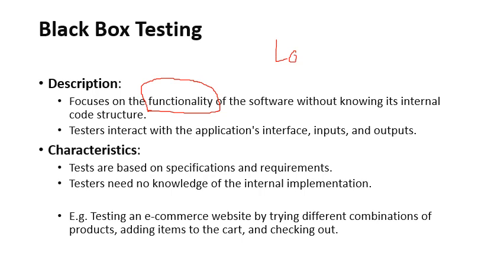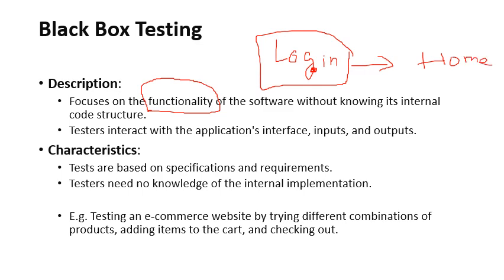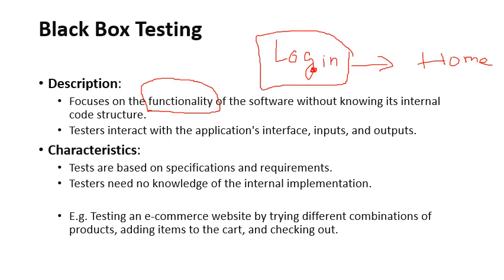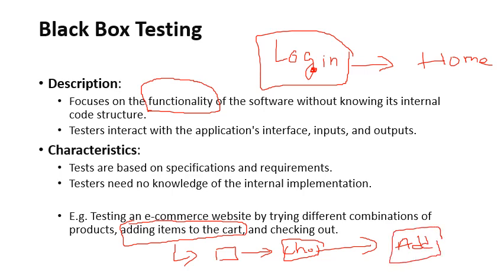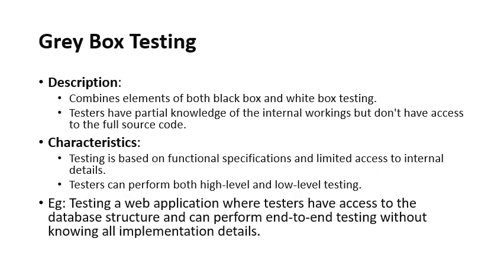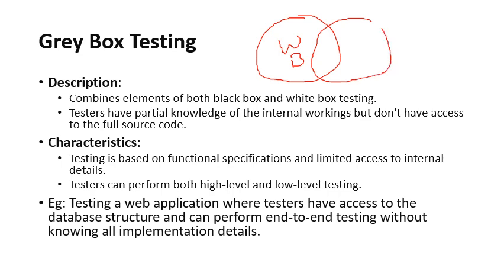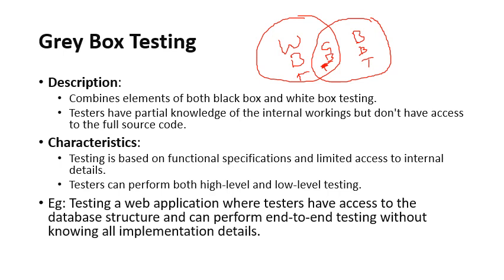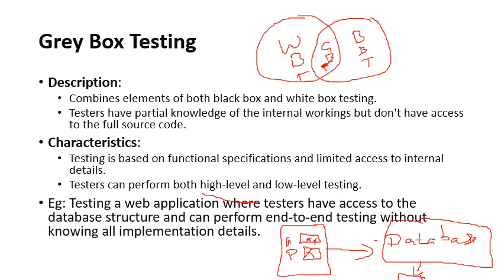Types of Manual Testing